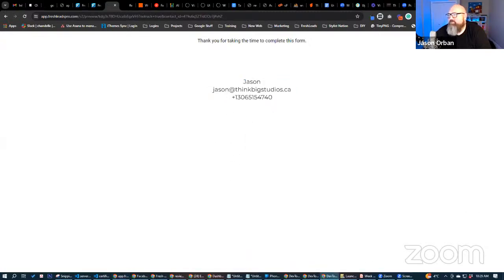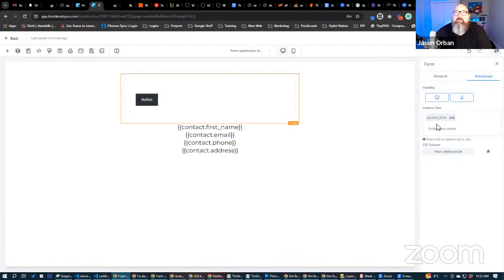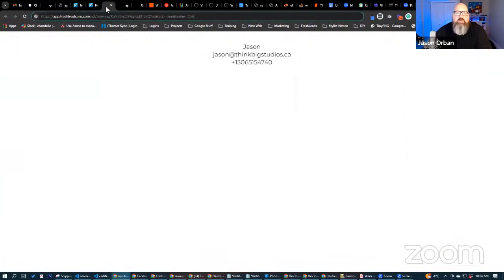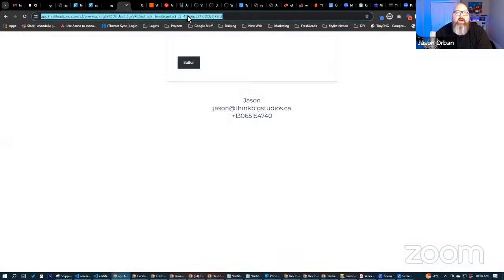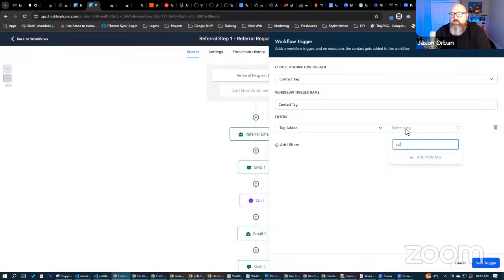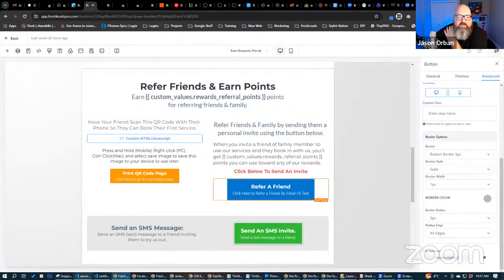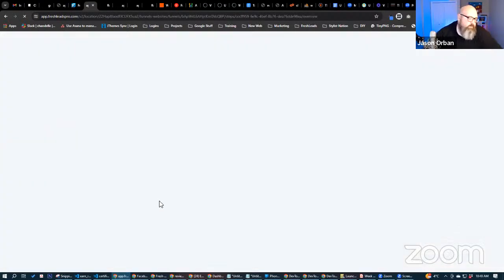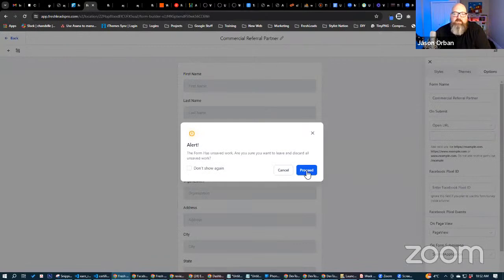Live with Restream